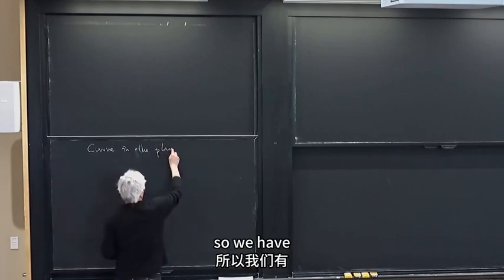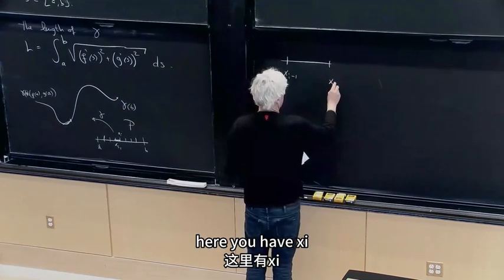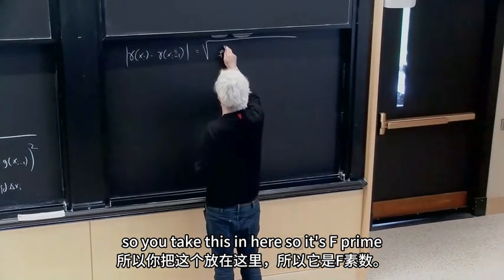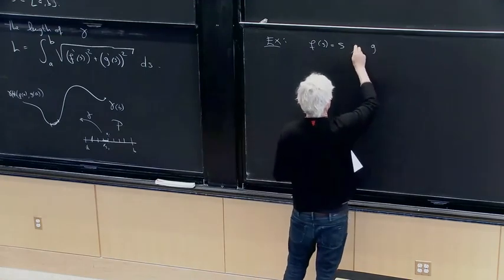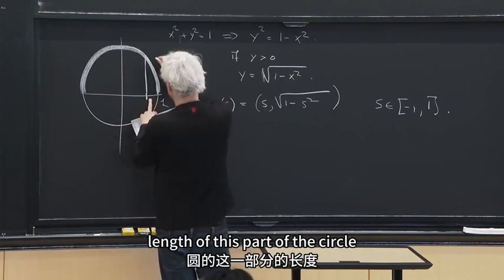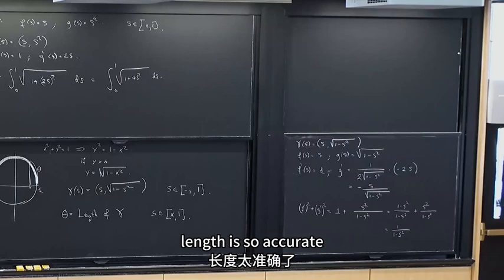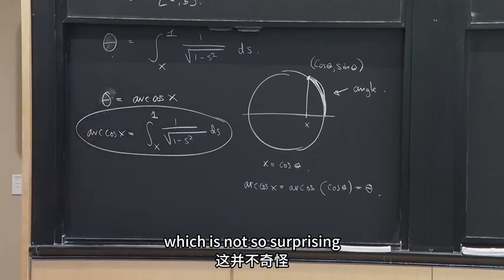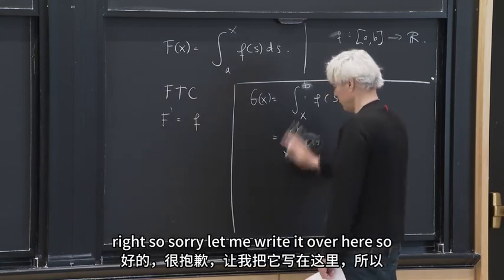麻省理工学院 18.100B 实分析课程 （全46讲-第38讲）主讲人：Tobias Holck Colding